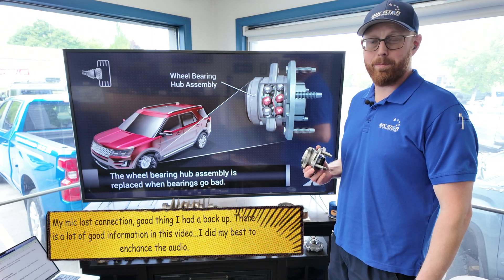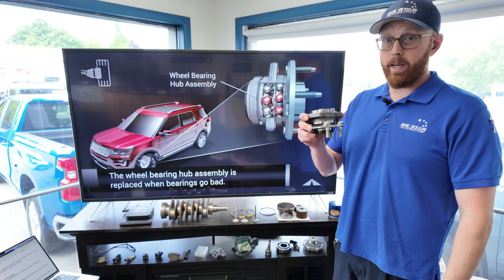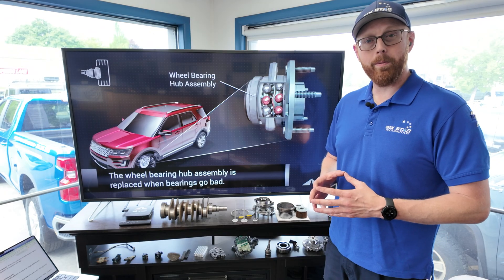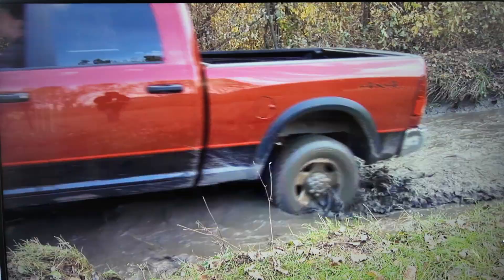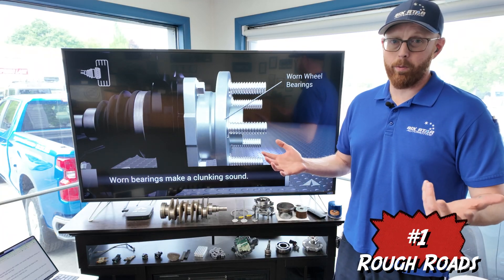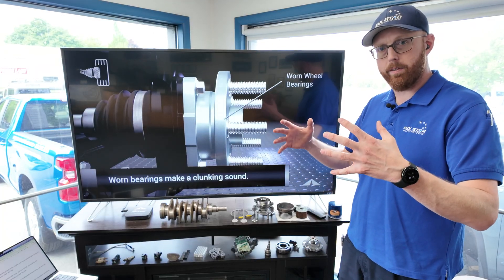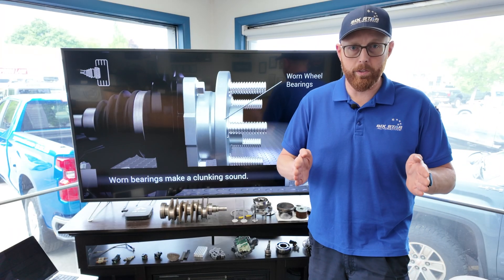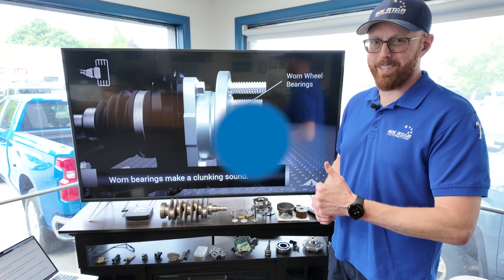What Causes Wheel Bearings to Go Bad?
Think your tires or brakes are making that noise? It might be your wheel bearings.

In this video, we break down everything you need to know about wheel bearings—those small but essential components that keep your wheels spinning safely. Learn the most common symptoms of bad wheel bearings, what causes them to fail, and how they affect your ABS, traction control, and ride quality.

🌐 Topics Covered:

How wheel bearings support thousands of pounds of force

Why most modern bearings aren’t serviceable

How a bad bearing can trigger ABS or traction control lights

Common noises that mimic tire or brake problems

The role of heat, grease, and precision machining

Real causes of failure: potholes, winter roads, suspension issues, and heavy loads

Why wheel bearings in North Idaho take extra abuse

If you're hearing a howling, growling, or grinding noise that gets louder with speed, don't ignore it—it could be more than just a tire issue.
🔧 Protect your suspension, your safety, and your wallet.

📍 Serving Sandpoint, Ponderay, Bonners Ferry, and all of North Idaho Subaru owners.